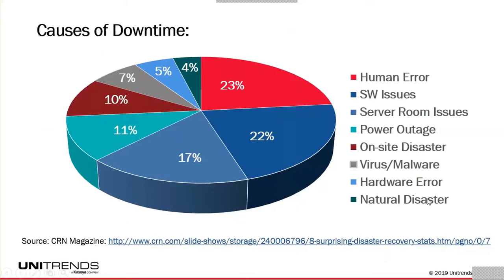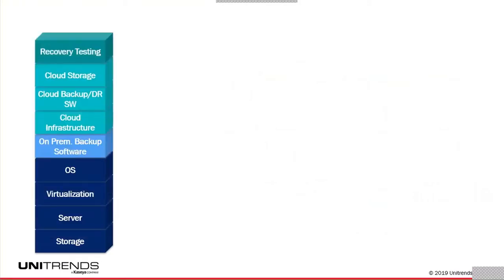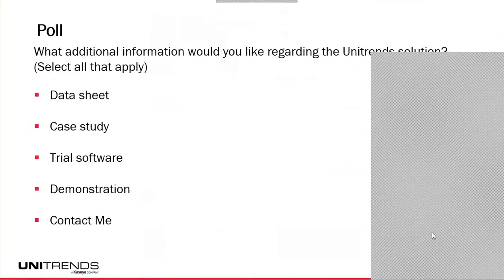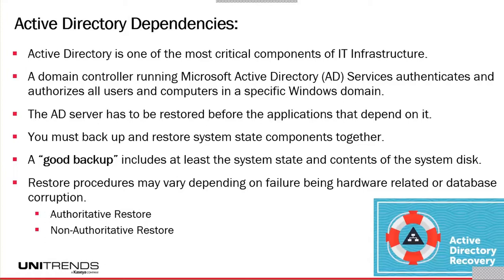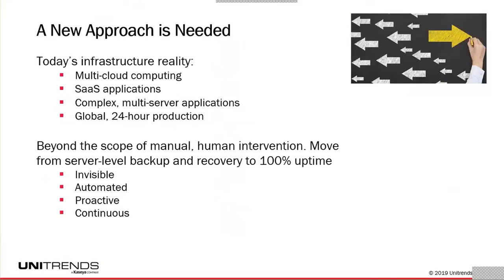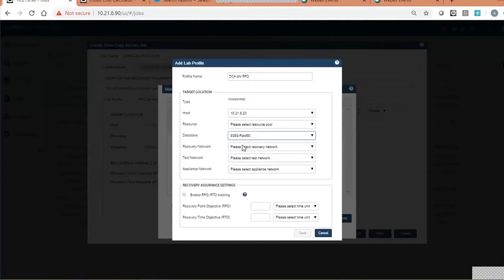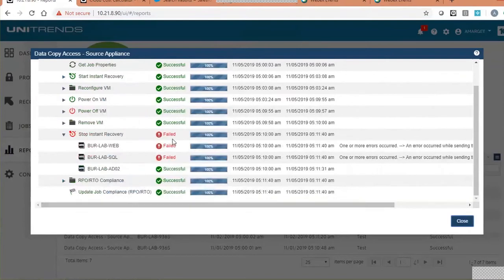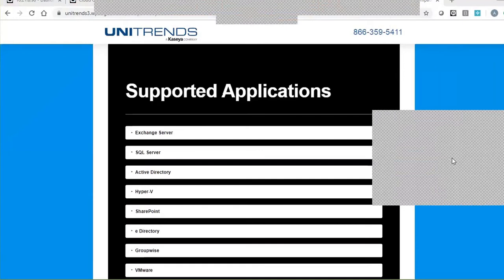IT Recovery Failures - 5 Hidden Risks Demystified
Manpower and budgetary limitations can prove prohibitive to backup and disaster recovery testing efforts. It’s not uncommon to see IT teams plan backup and data retention strategies without thoroughly mapping the dependencies and requirements needed for smooth recovery. Many are learning the hard way that failing to align backup plans with specific restore expectations can have devastating consequences.

In the final installment of our’ “Reasons Recoveries Fail” series, our SE will be taking a forensic approach to recovery as we unmask 5 common suspects often responsible for unexpected IT recovery failures. You’ll also walk away with tips and tricks to protect yourself against such failures.